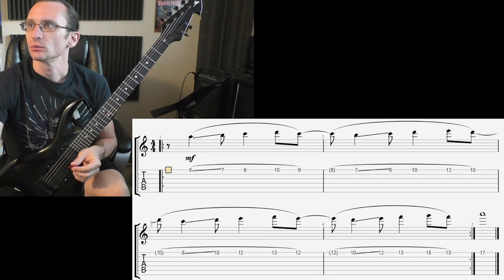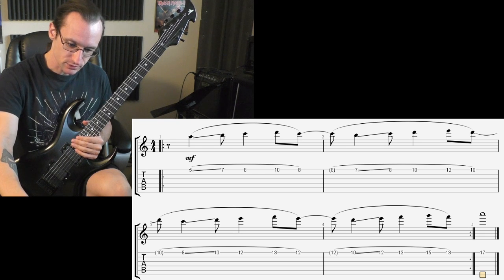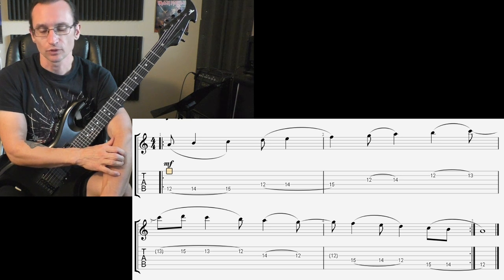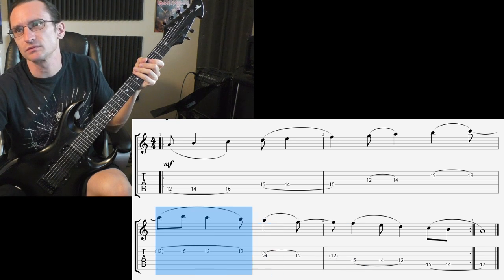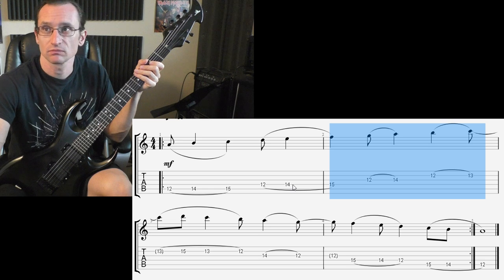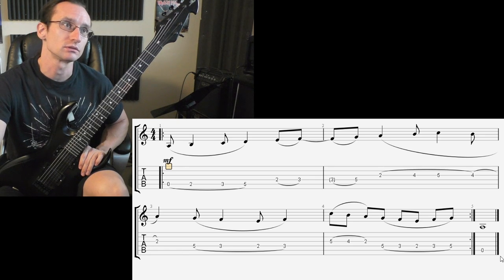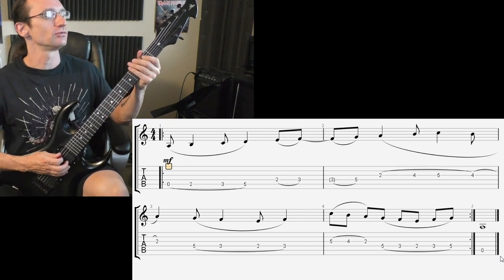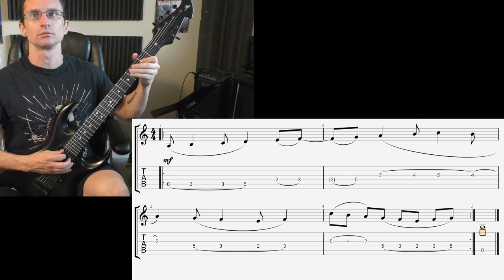Matt K. Video Recap 8-4-20